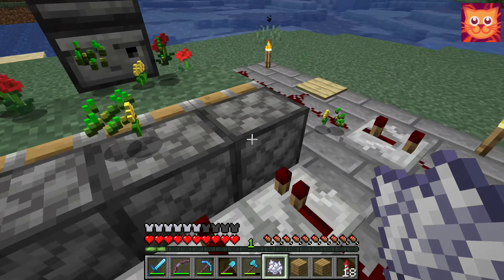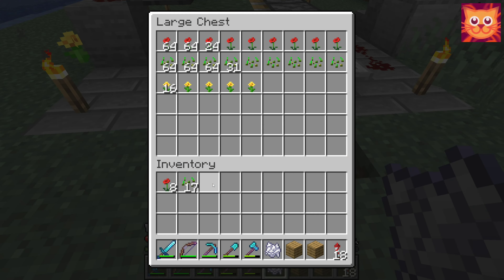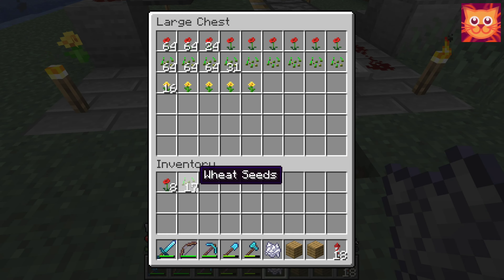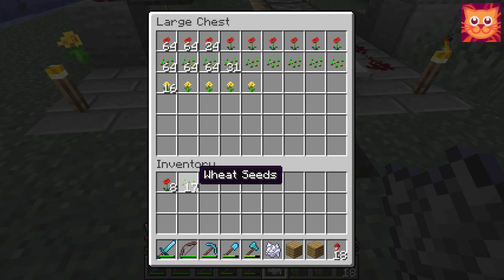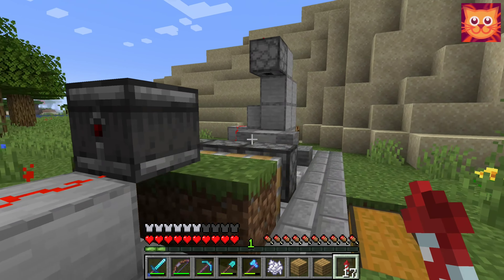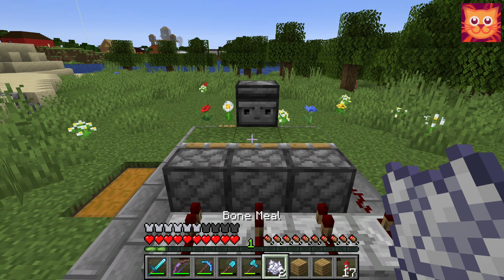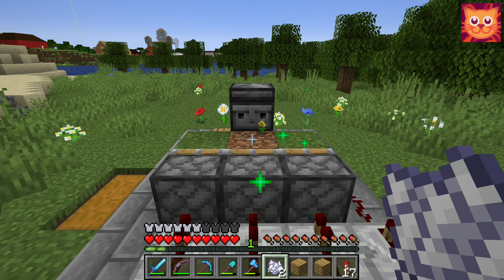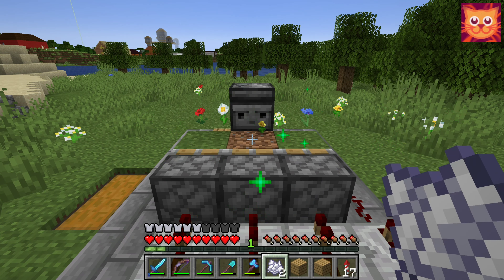Minecraft - A simple flower farm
I needed a lot of dye of different kinds and collecting flowers in different biomes was just too much of a chore. so I created a simple flower farm so I could get the dye colors yellow, red and blue for a project I'm working on.
This video was recorded with a resolution of 3840x2160 at 120 fps in
OBS studio on a pc with an Intel core I7 (13th gen) processor at 2.10 Ghz and a Geforce RTX 3070 TI graphics card.
It was edited with the Shotcut video editor and was uploaded
to the CW3T channel in July 2023.